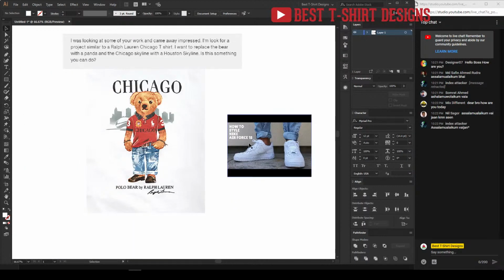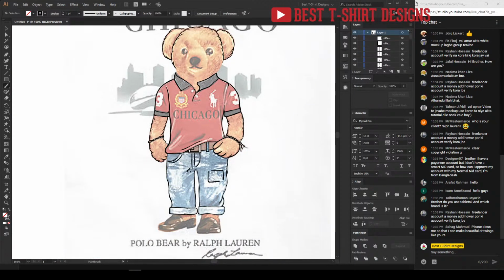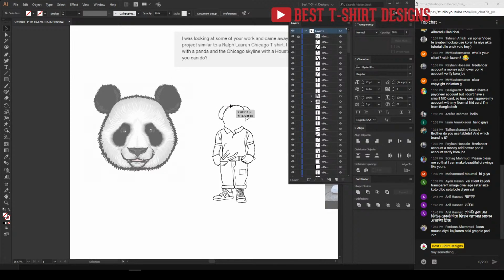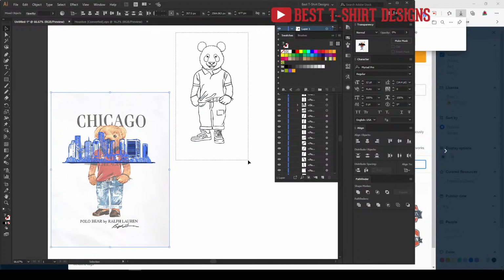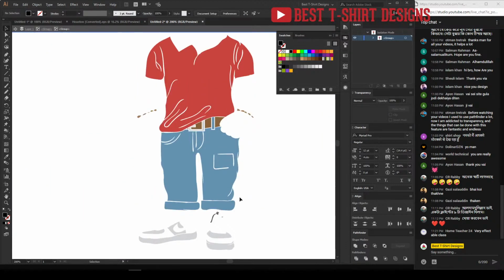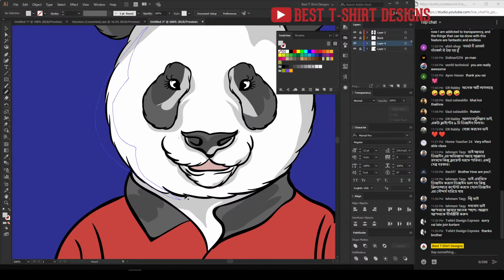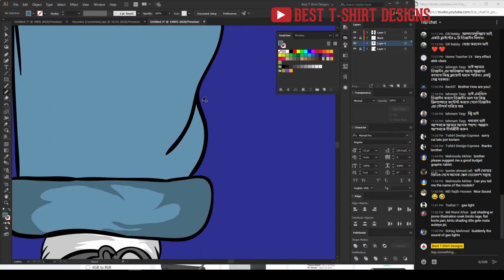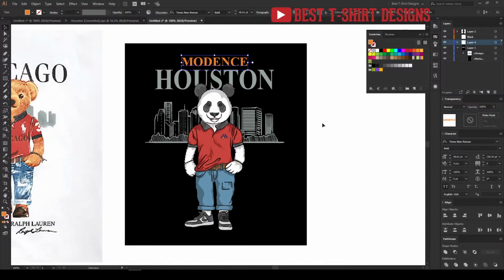LIVE | Working for client